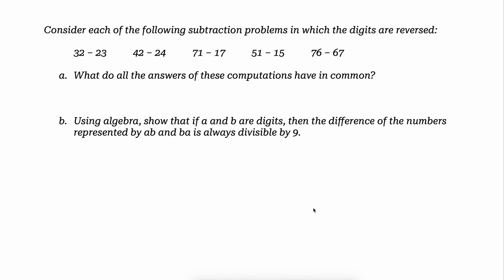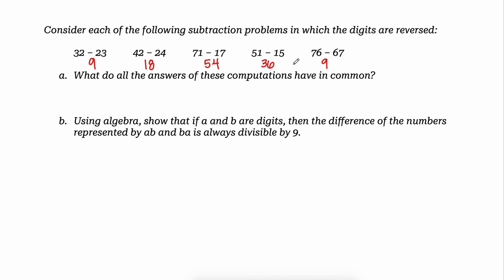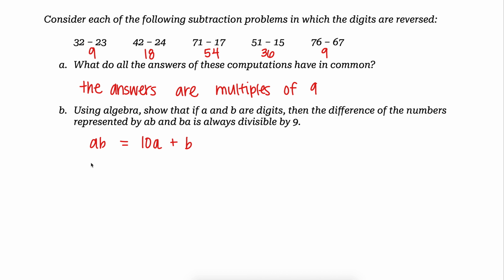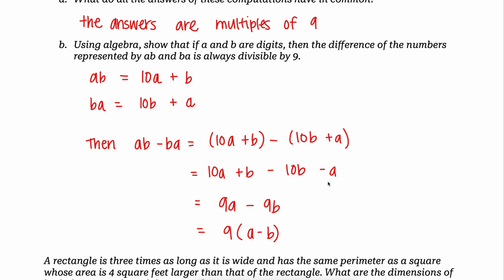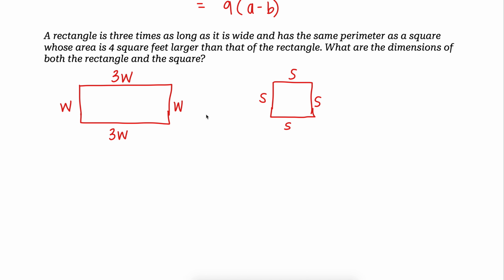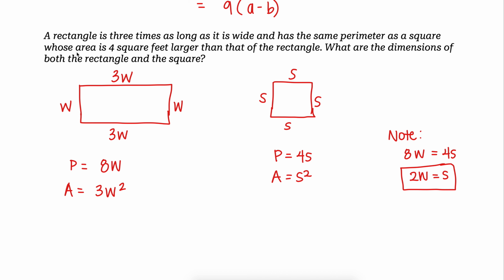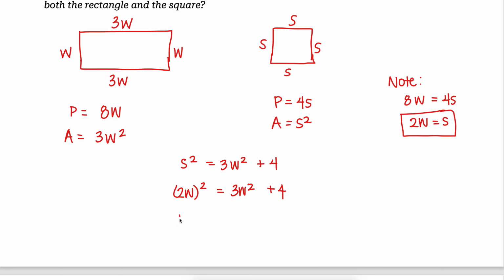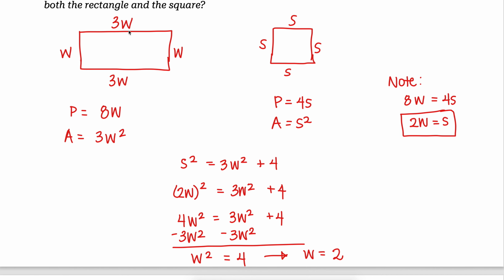MATH 2008 Chapter 1 Section 4 Part 3